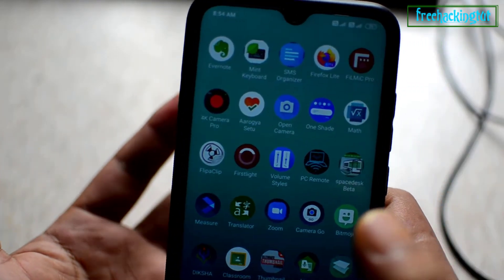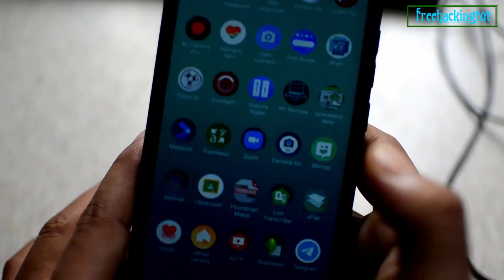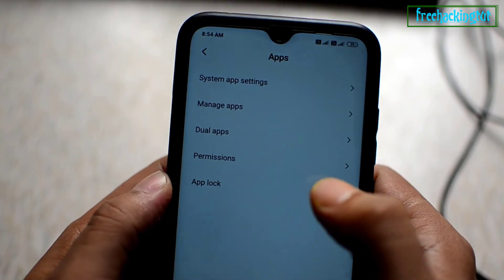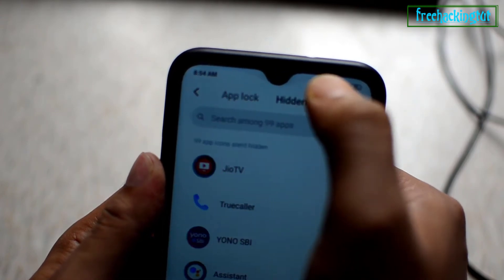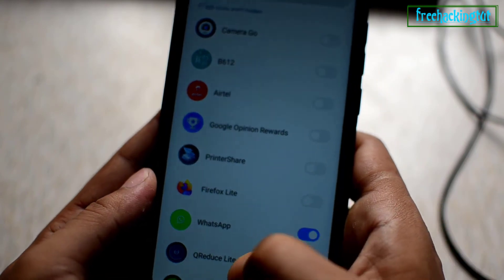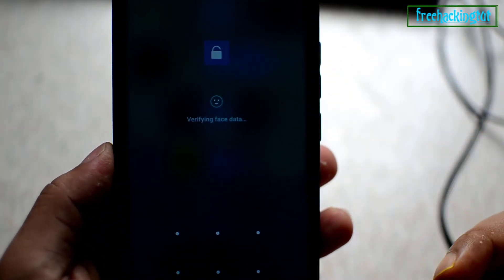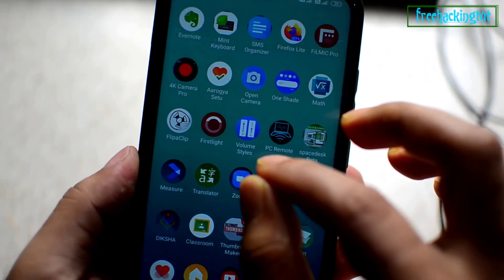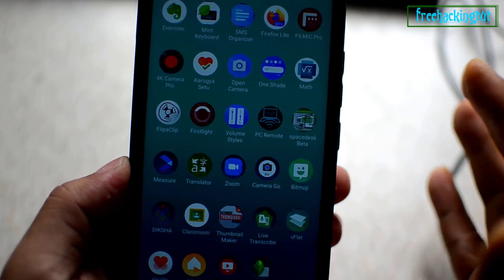How to hide any applications in Redmi Smartphone ?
This video is all about how to any applications in Redmi Smartphone